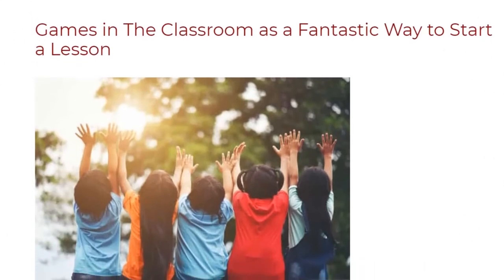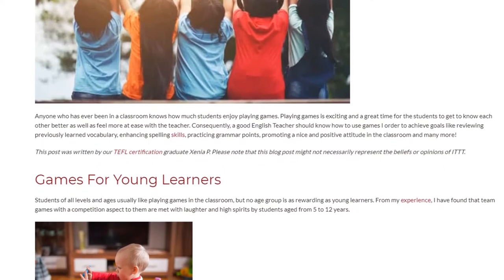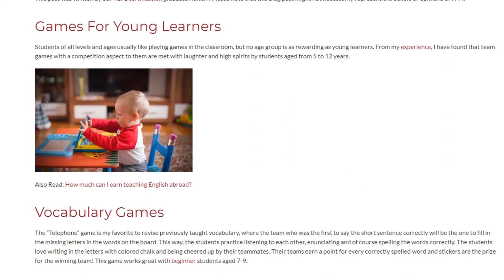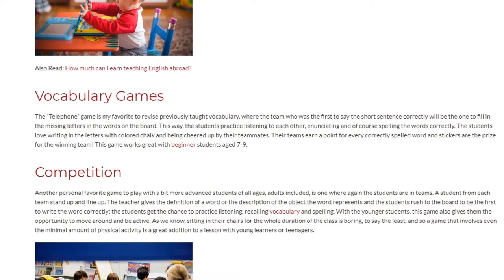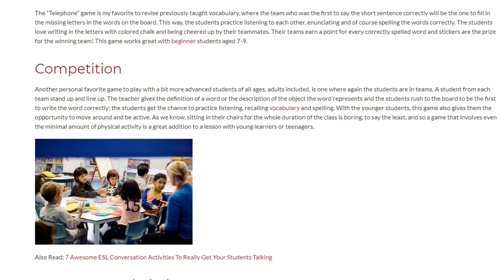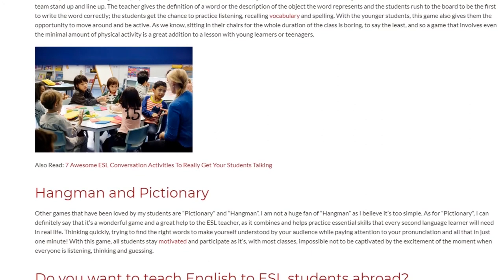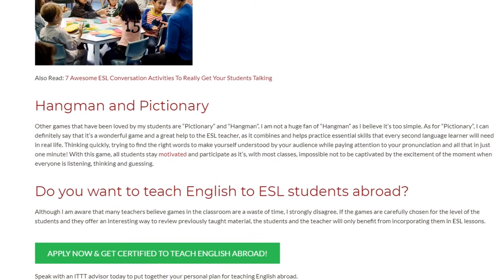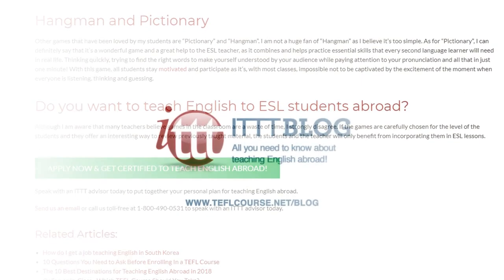Games in The Classroom as a Fantastic Way to Start a Lesson | ITTT TEFL BLOG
Anyone who has ever been in a classroom knows how much students enjoy playing games. Playing games is exciting and a great time for the students to get to know each other better as well as feel more at ease with the teacher. Consequently, a good English Teacher should know how to use games I order to achieve goals like reviewing previously learned vocabulary, enhancing spelling skills, practicing grammar points, promoting a nice and positive attitude in the classroom and many more!